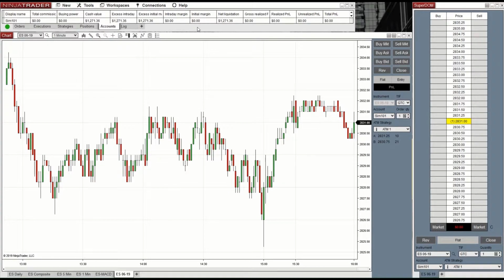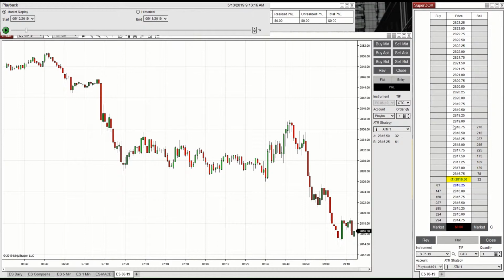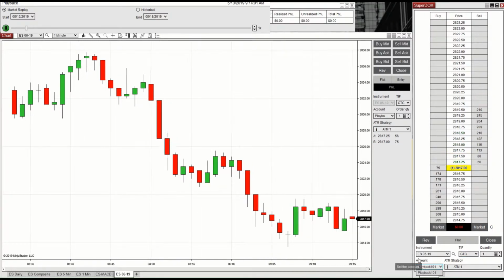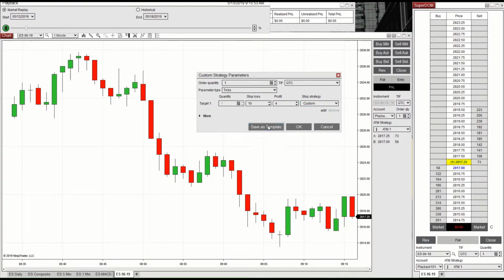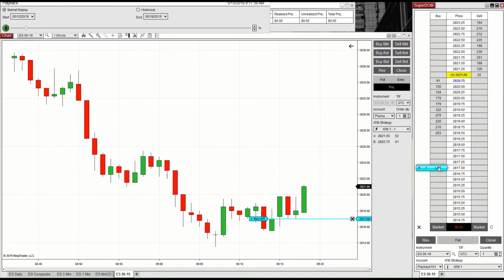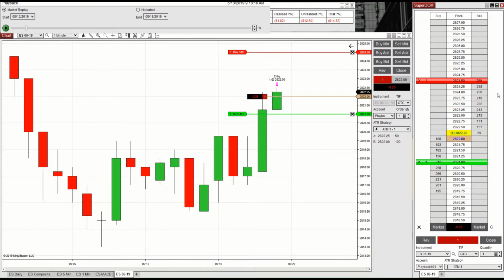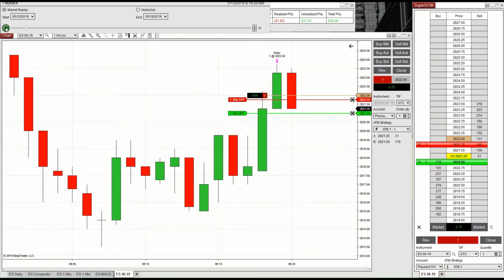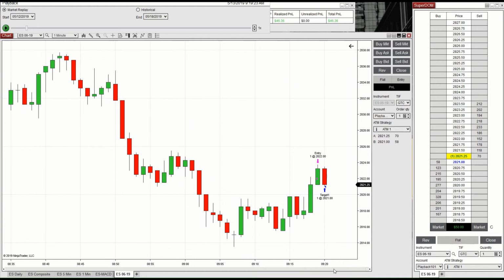A Secret to Semi-Automated Trading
A secret to semi-automation and how to add it to your trading plan. We scope into the SuperDOM where the ATM Strategy can help capture winning trades before the market retraces against you.

Futures present an unlimited reward and unlimited risk and may not be suitable for you. Never trade with funds you can not afford to loose. It would be best to do your own due diligence.